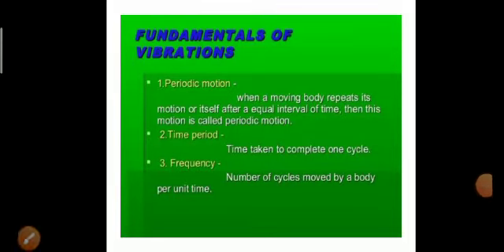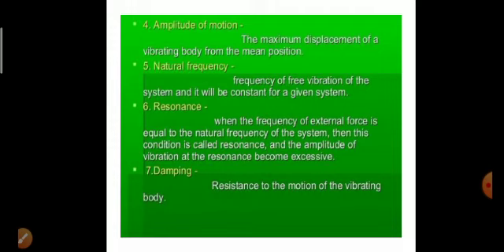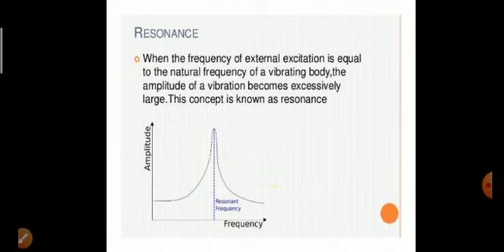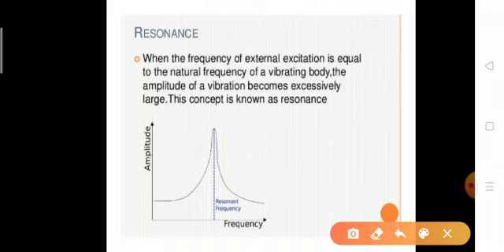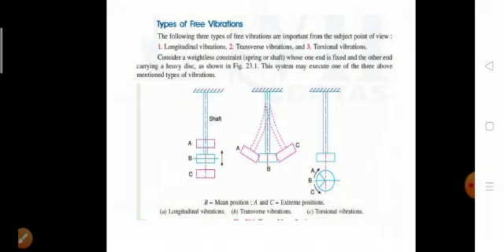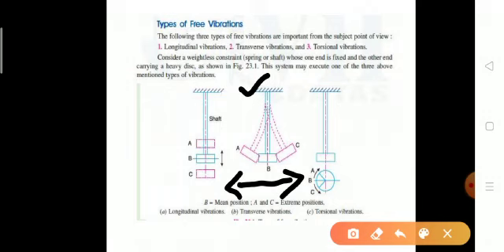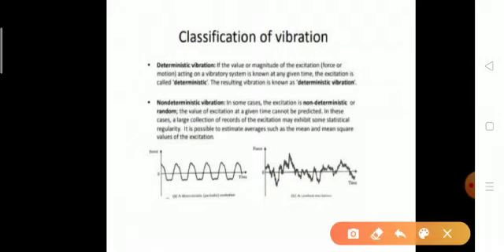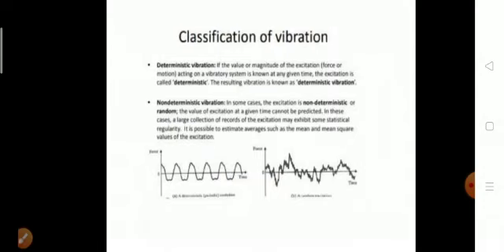L_2_Terminology and Classification of Vibrations_DOM_BE(Mech)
Terminology and Classification of Vibration
Dynamics of Machinery
Prof. P. V. Puri
Be(Mechanical)